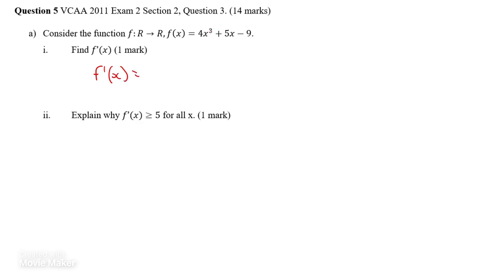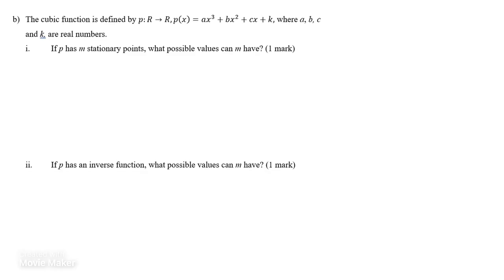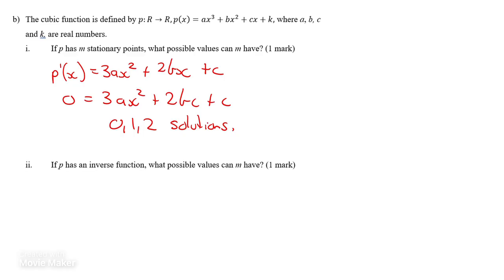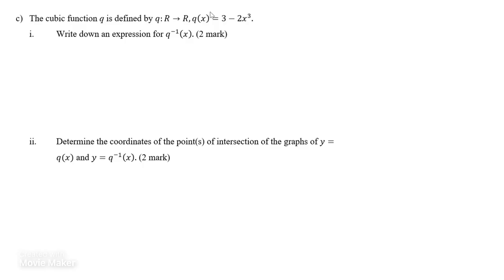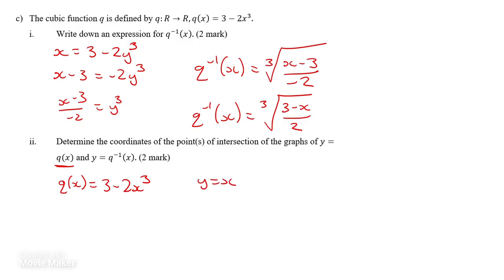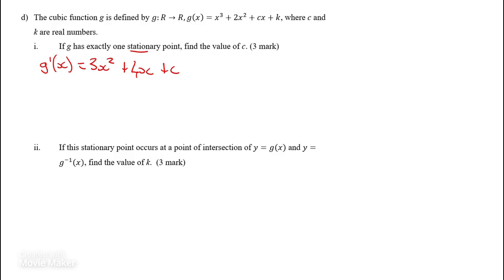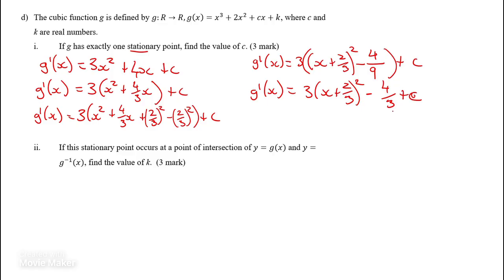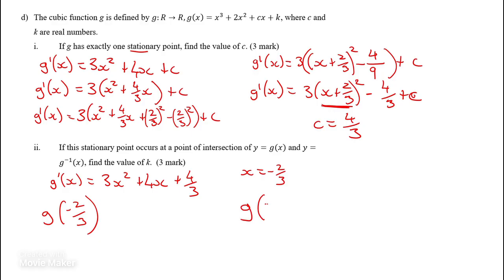VCAA 2011 Exam 2 Section 2 Question 3